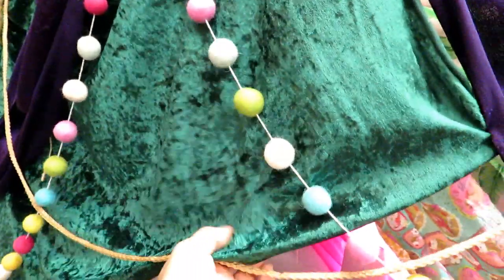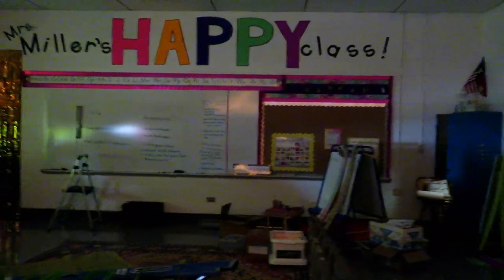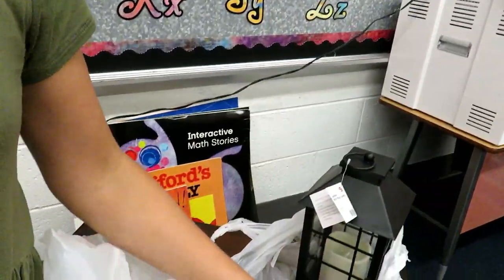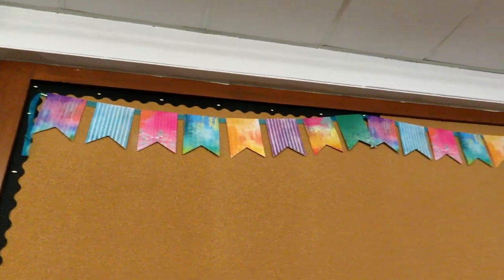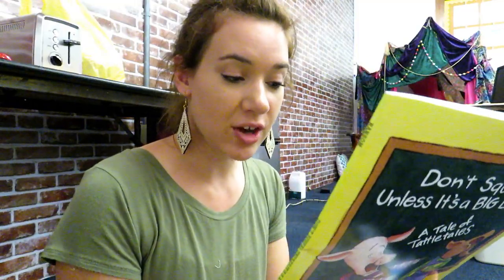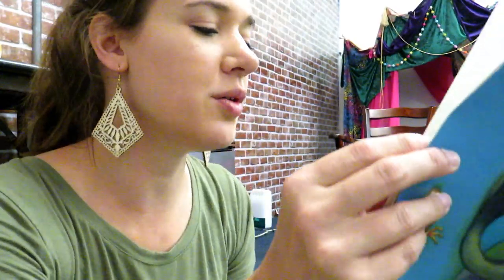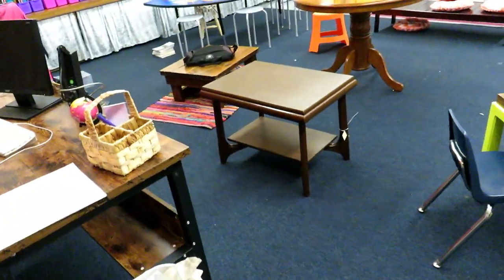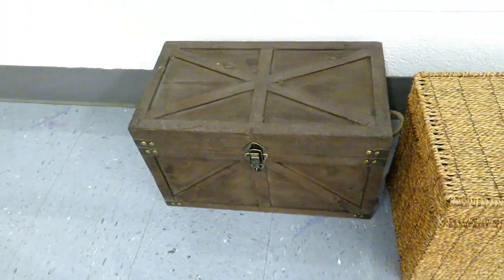Classroom Setup Day 22 | Amazon Wish List Unboxing | Almost Finished!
This is my last classroom setup video that I made before Meet the Teacher!

PRODUCTS:
Red Brick Better Than Paper Bulletin Board Roll
Galvanized Metal Better Than Paper Bulletin Board Roll (TCR77351)
Squeeze clips for ceiling
Amana Compact Refrigerator, Stainless Steel